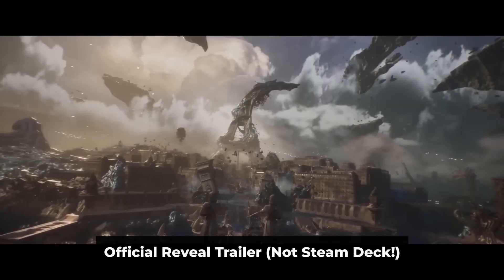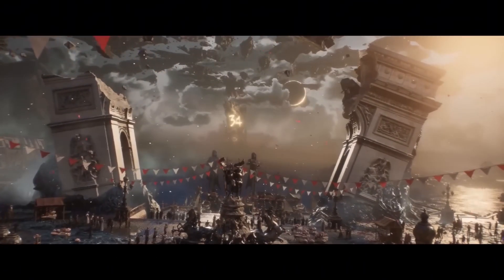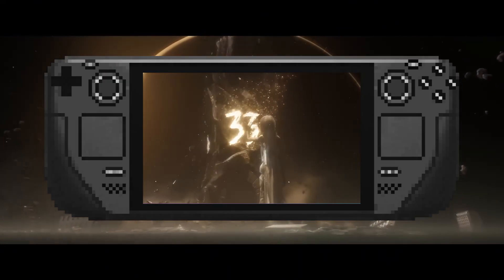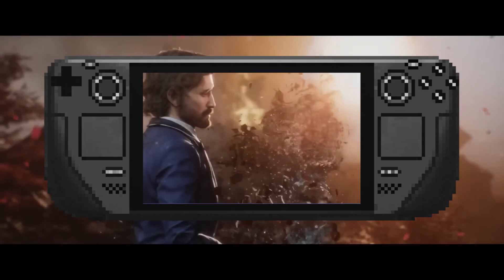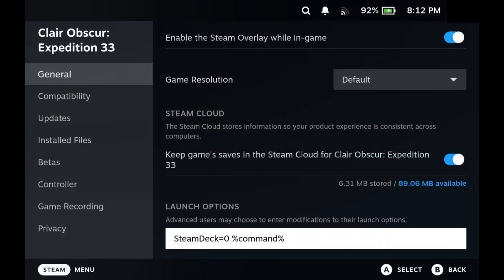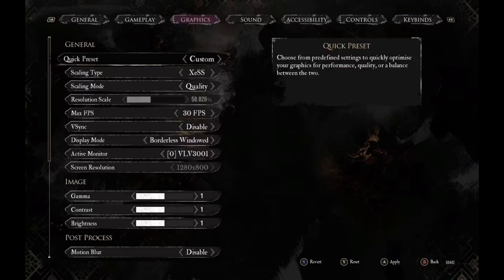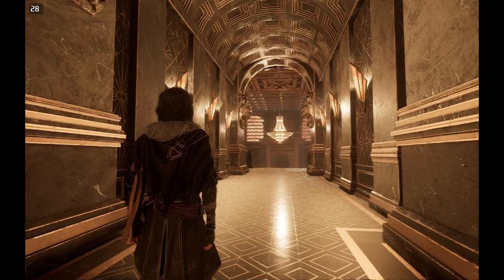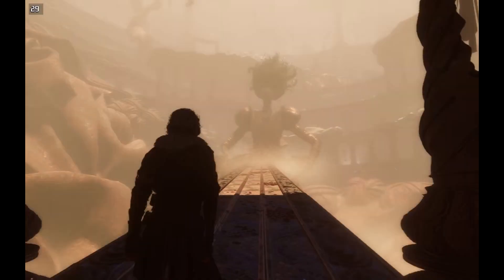Make Expedition 33 Better on Your Steam Deck in 2 Minutes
Here's a piece of advice on how to make Expedition 33 run better on your Steam Deck (even on the LCD version) without involving mods.